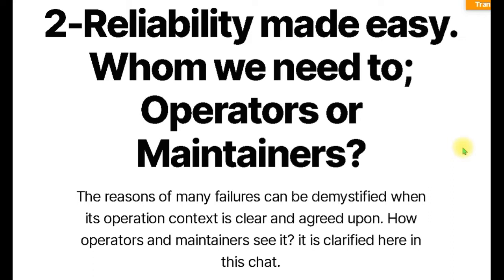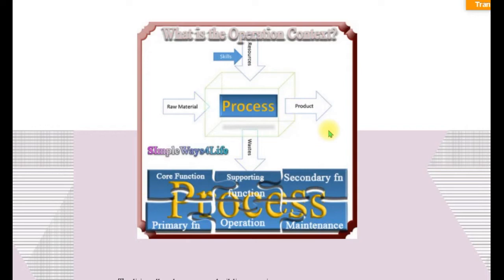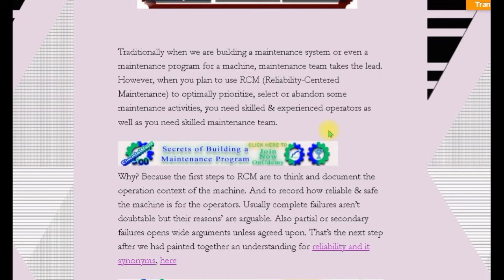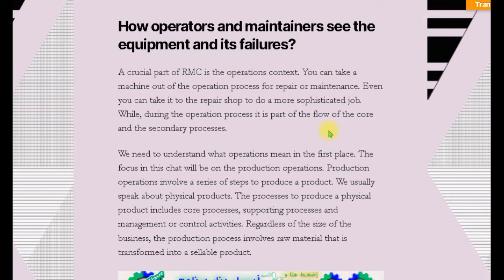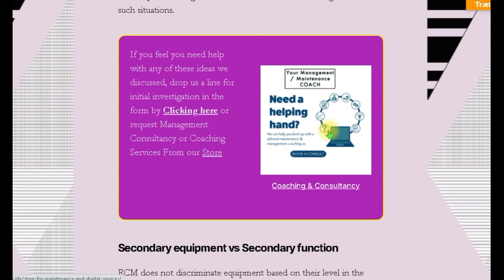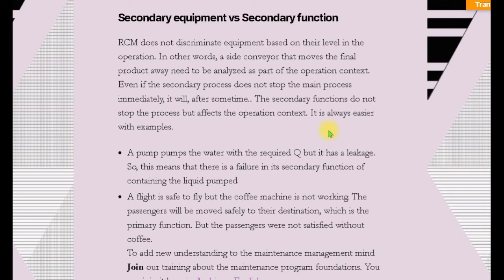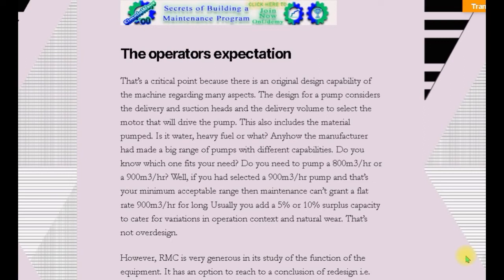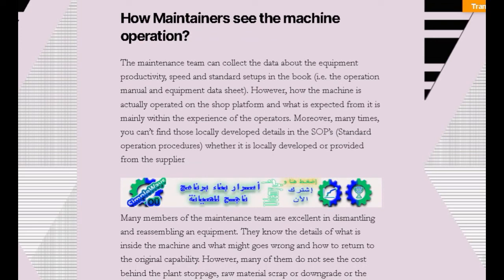Video 39 Why operators are very important to RCM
Jump-Start Maintenance

01:11 What is a process?
03:03 Who has the real context of  a failure?
04:44 The different point of view of maintainers, operators, users and developers
07:20 Secondary Equipment Vs. Secondary Functions
09:00 Analogy to soft products
09:50 Operators' Expectations is it a dream or a gap in the design?